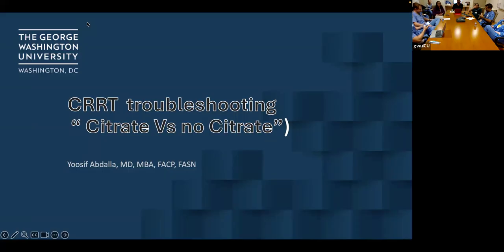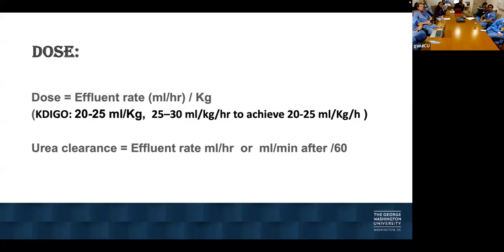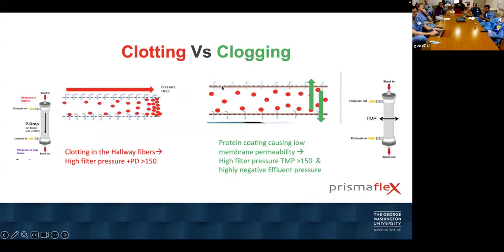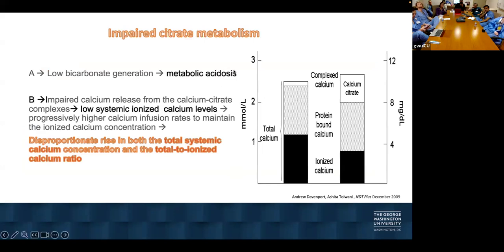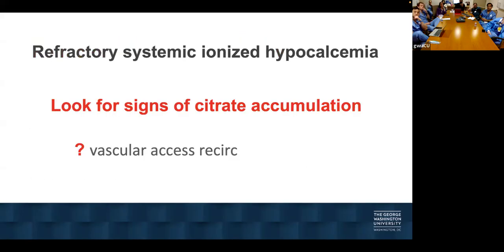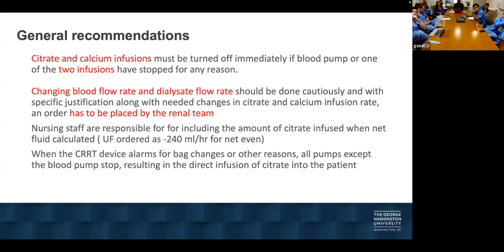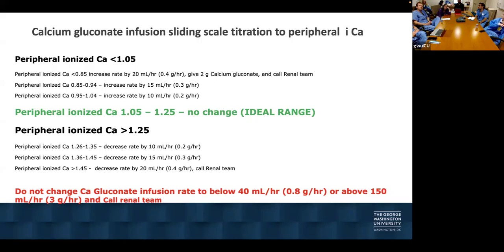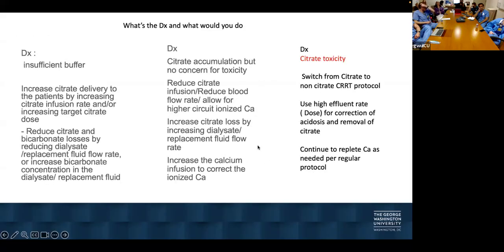GWICU Grand Rounds 05-2025 CRRT Troubleshooting and Using Citrate Anticoagulation for CRRT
CRRT  troubleshooting: “Citrate Versus No Citrate”
Citrate Anticoagulation for CRRT
Yoosif Abdalla, MD, MBA, FACP, FASN
Assistant Professor of Nephrology and Critical Care Medicine,
The George Washington University
Director, Critical Care Nephrology, George Washington University Hospital

Dr Abdalla discussed citrate anticoagulation for CRRT, now an option in the GW ICU as the regional citrate protocol  for CVVHD debuts Spring 2025